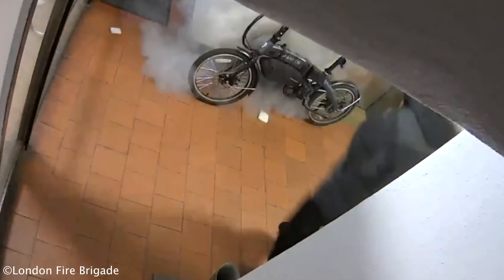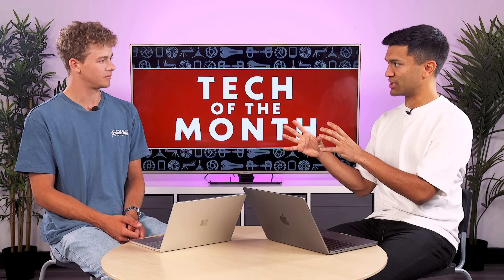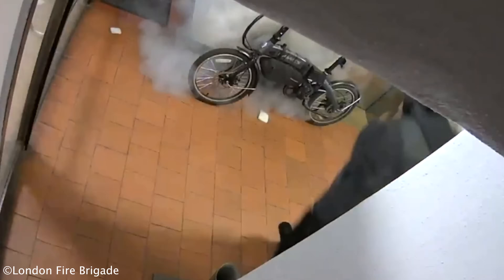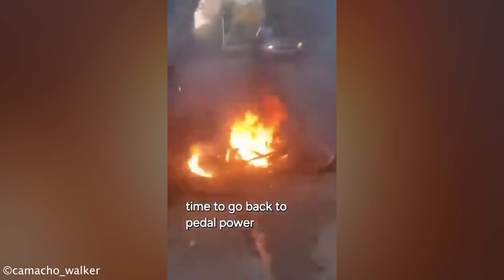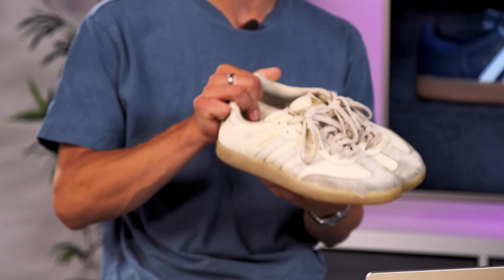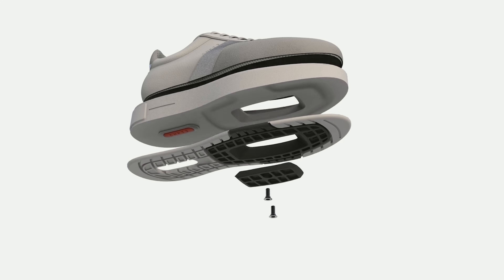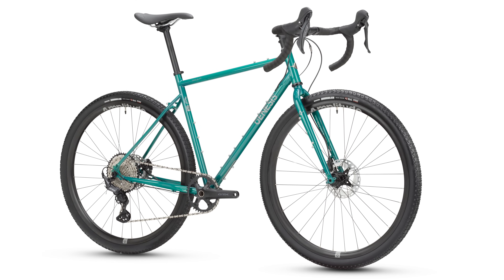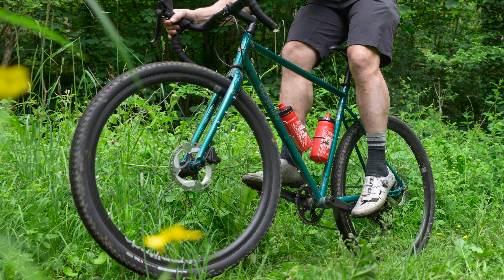Why Do E-Bikes Keep Catching Fire? | Plus £115 Cycling Slippers?!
E-bikes have been exploding in popularity, however, are they also coming along with some fatal side-effects? Sam Gupta and Joe Baker, look at why e-bikes keep catching fire and what we can do to keep ourselves safe. They also dive into a world of new cycling shoes including brands like Adidas, Chpt 3, Fizik, PEdALED and more. The  brand new Genesis Croix de Fer is their choice for Bike Of The Month.

00:00 - Intro
00:15 - E-Bike Fires
06:02 - New cycling shoes
14:05 - New Genesis Croix de Fer